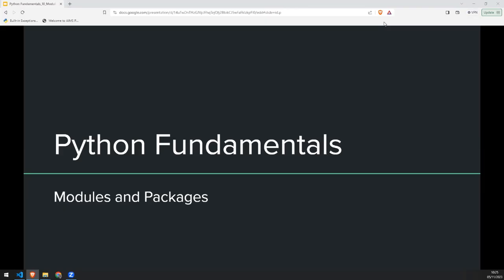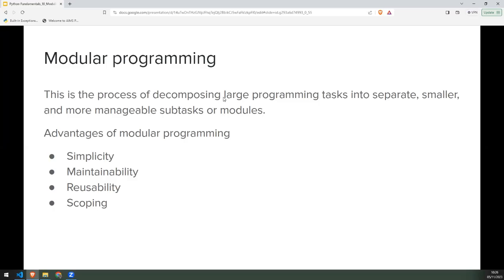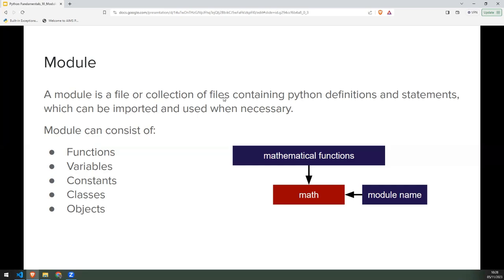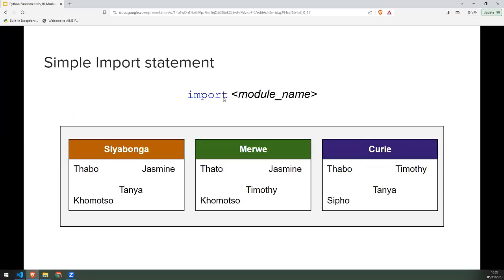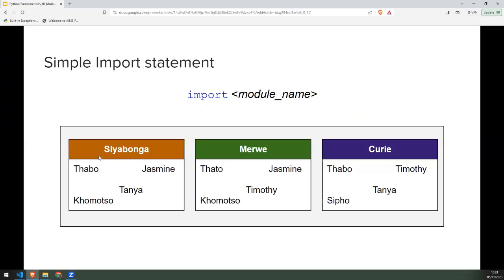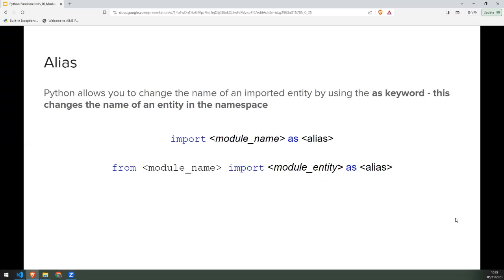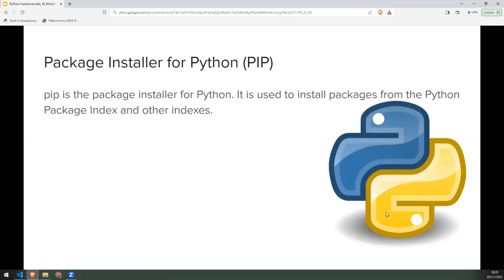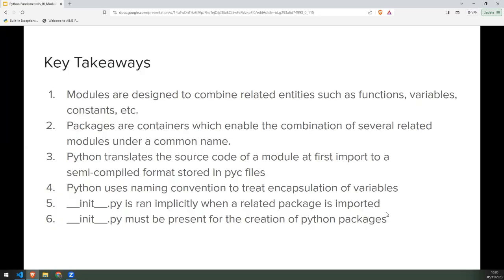Python Fundamental Series: Modules and Packages (1 of 3)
Python is amongst the most popular programming languages in the world. This is partly due to how simple and straightforward it is to pick up and use. A major contributor to this ease is the wide array of built-in and custom libraries available to us - these make programming with python easier as they abstract most of the complexities into these manageable code chunks that are simple to digest. In this episode, we dive into what packages and modules are and as well as the process of building them.